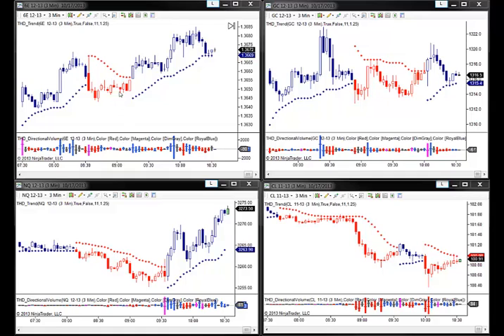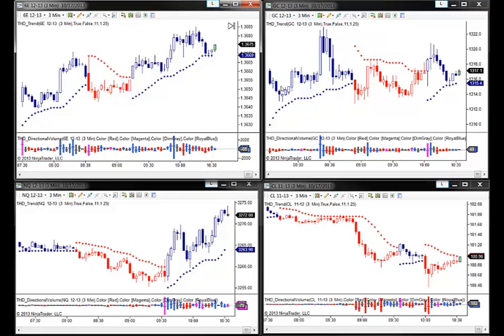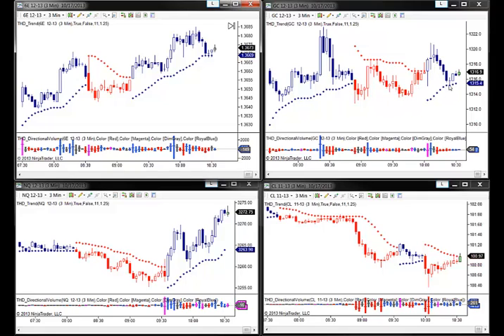Trades o Euro, Crude, Gold, Nasdaq, on 101713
Using NinjaTrader order flow analysis to identify low risk trades on the Nasdaq, Crude, Euro, and Gold markets today!